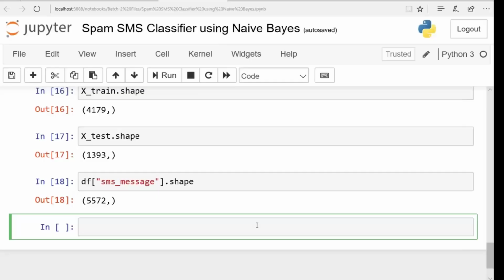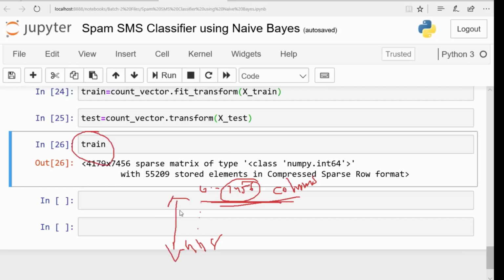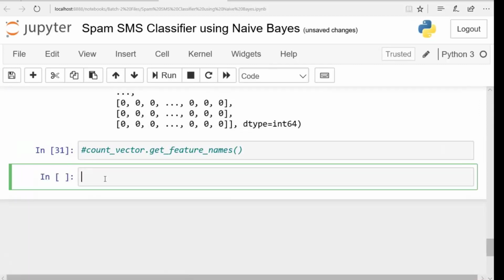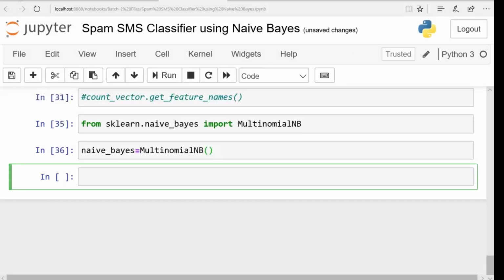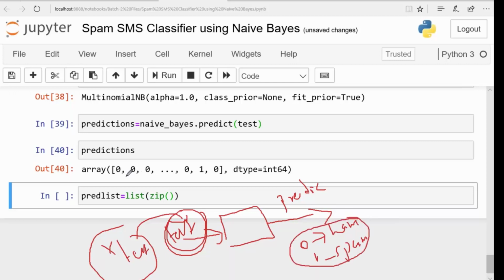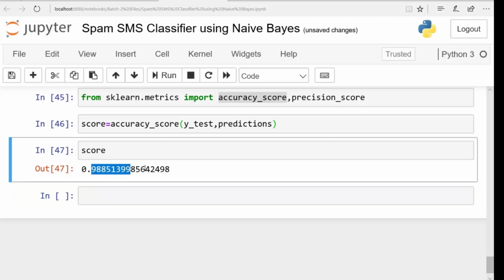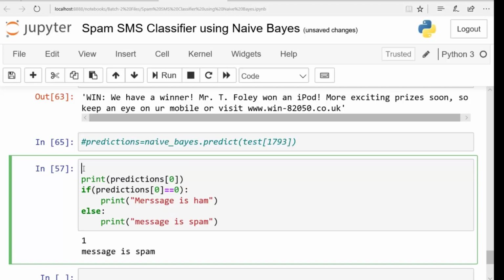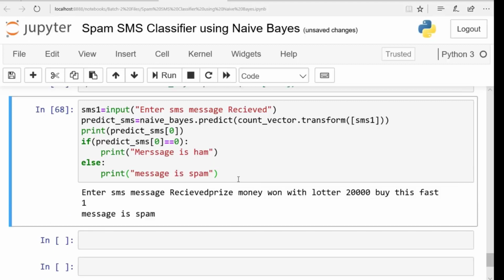Spam SMS Detection using Machine Learning Project- Building Model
In this video, we show you how build machine learning model for spam sms detection using Multinomial Naive Bayes Algorithm.